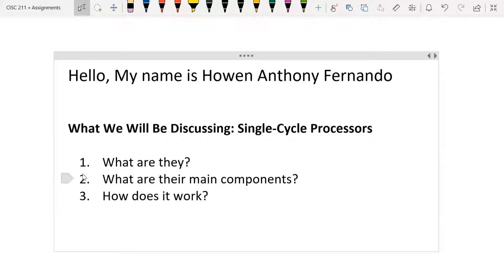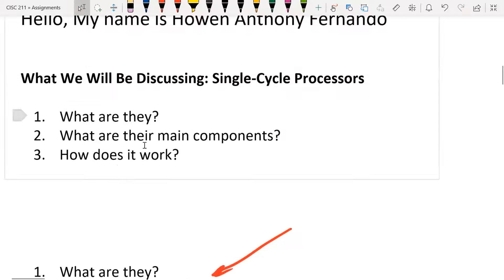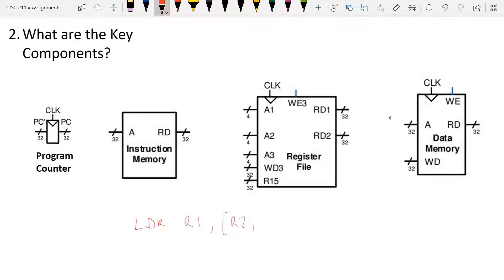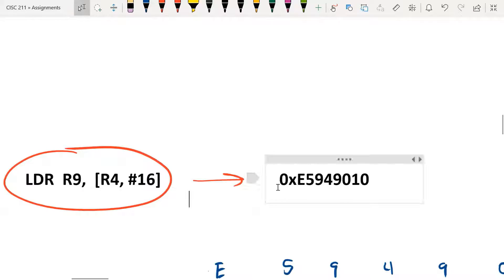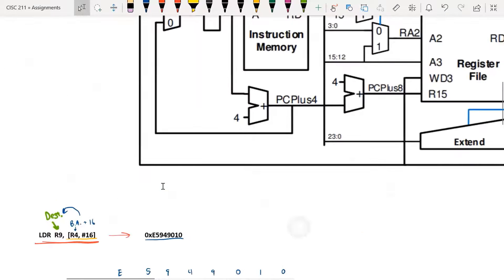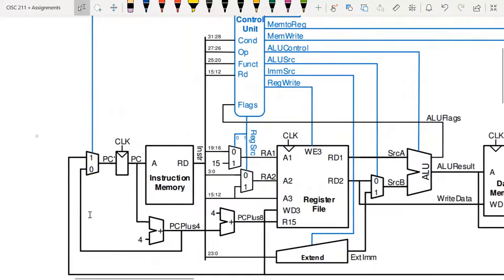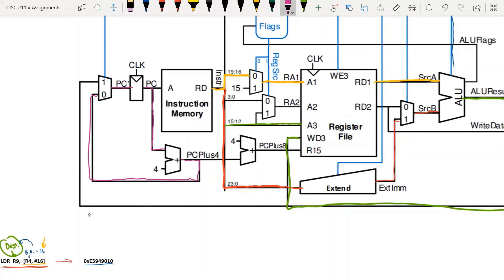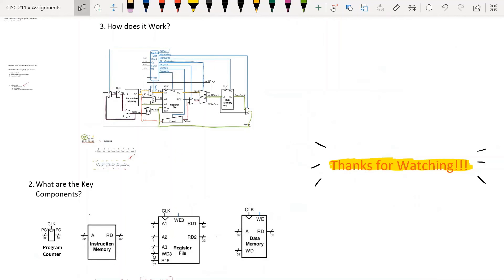Unit 8 Forum Video: Single-Cycle Processor | Howen Anthony Fernando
Description of how a 32-bit Single-Cycle Processor works